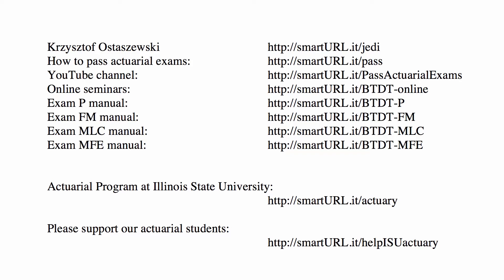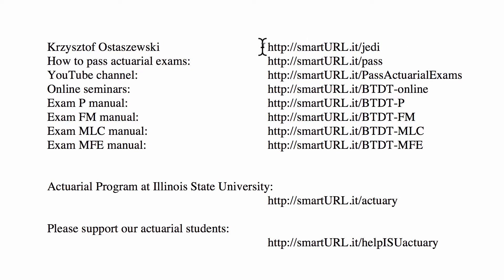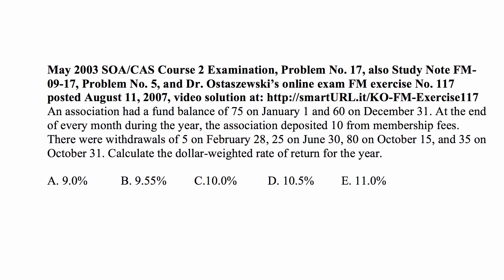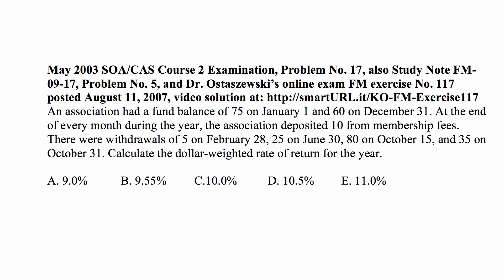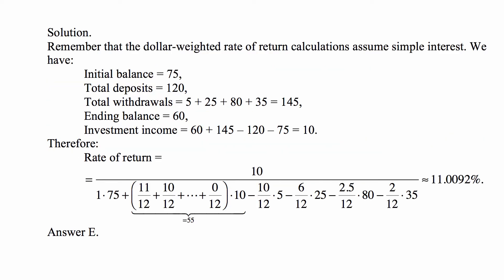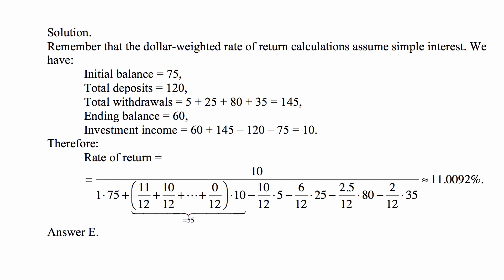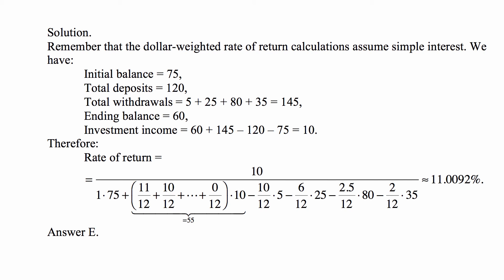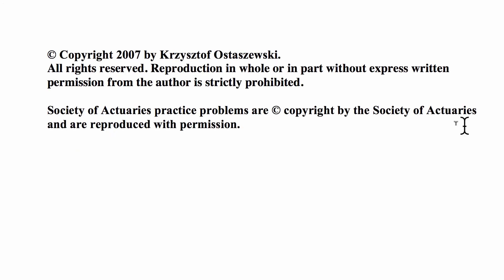Exam FM Exercise for August 16, 2017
Exam FM Exercise for August 16, 2017, May 2003 SOA/CAS Course 2 Examination, Problem No. 17, also Study Note FM-09-17, Problem No. 5, and Dr. Ostaszewski’s online exam FM exercise No. 117 posted August 11, 2007, video solution